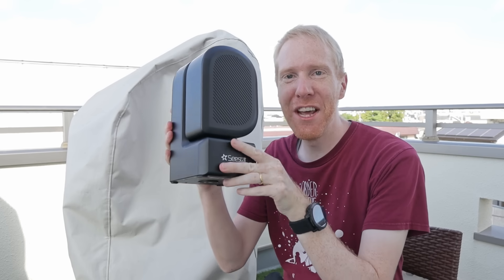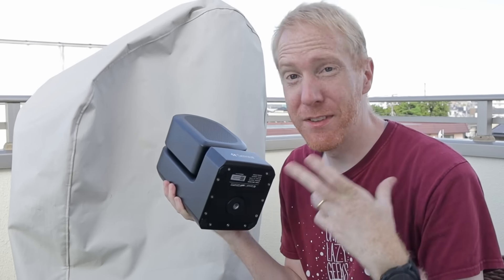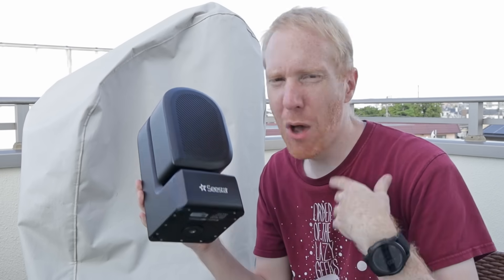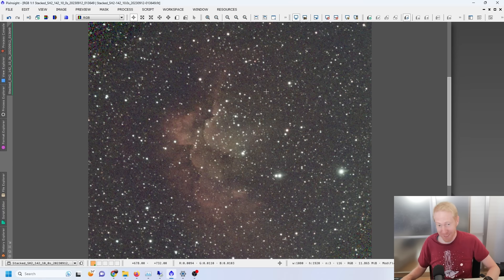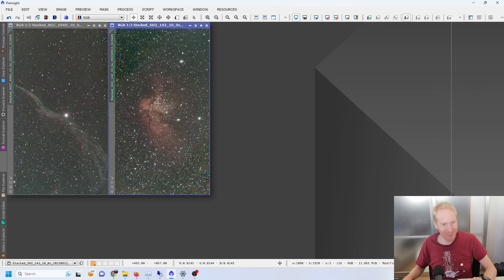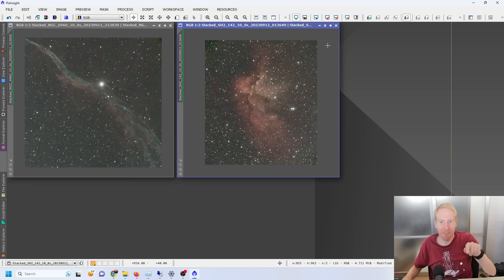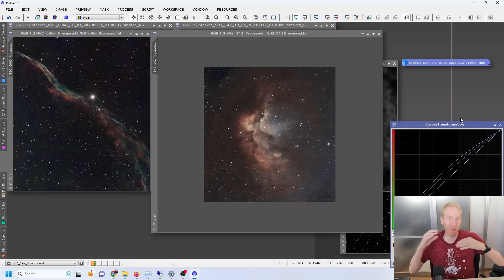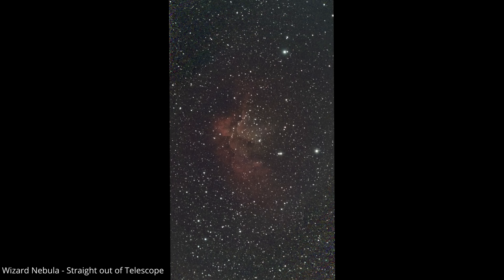Pushing my Smart Telescope TO THE LIMIT! ZWO Seestar S50 from TOKYO!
Pre-Order Links for the ZWO SEESTAR S50!

The competing Dwarflab Dwarf II Smart telescope

00:00 vid